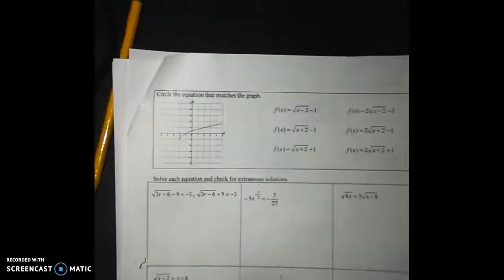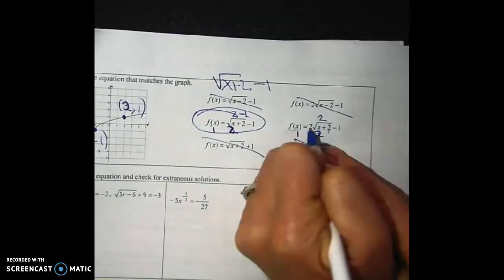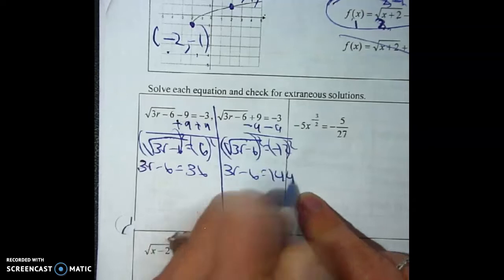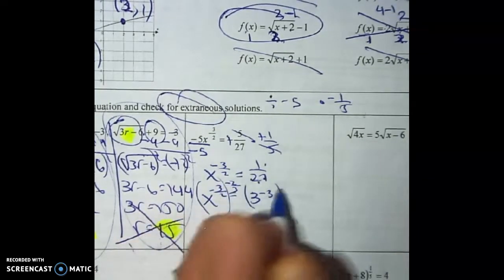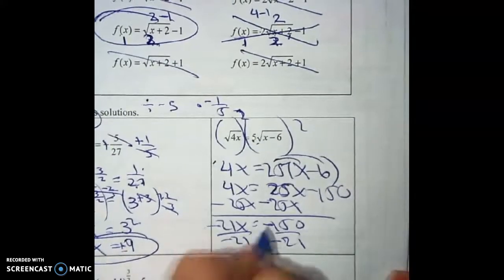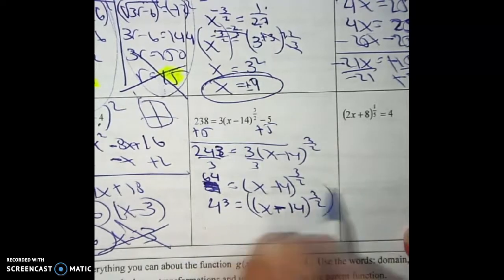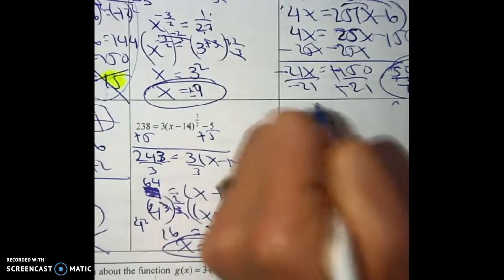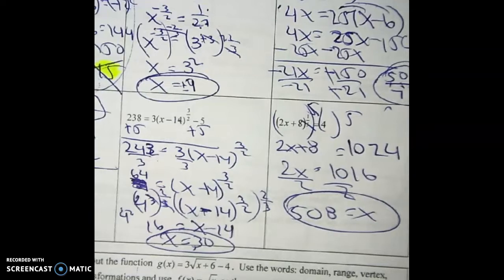Unit 6 Review - page 2